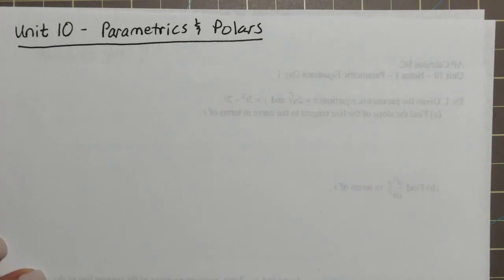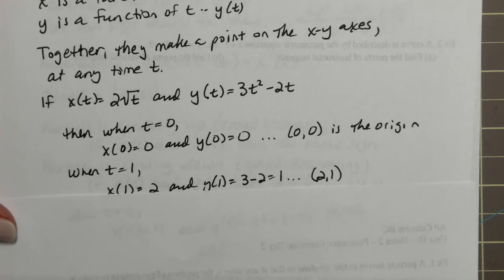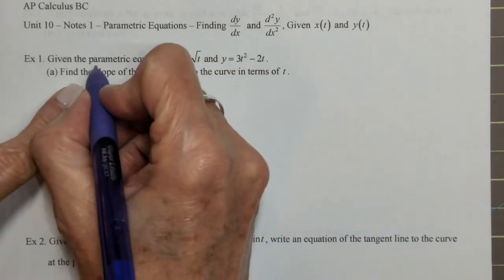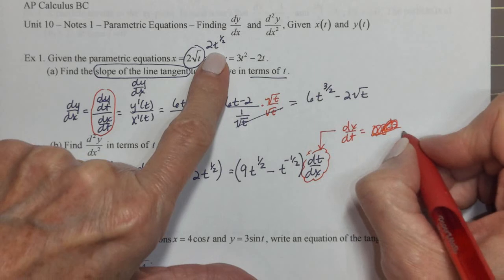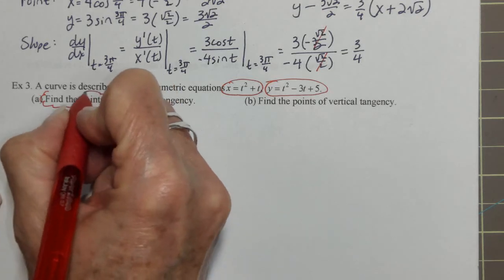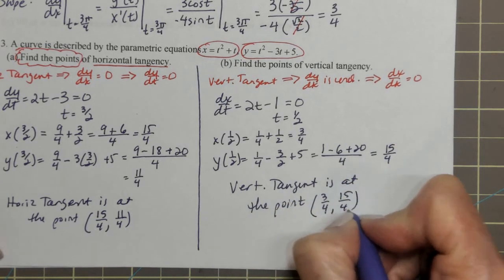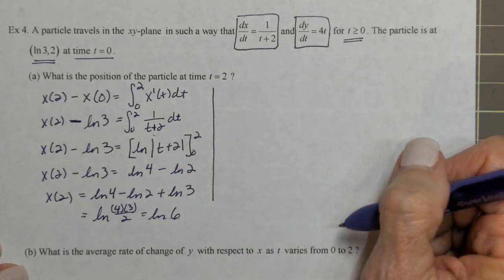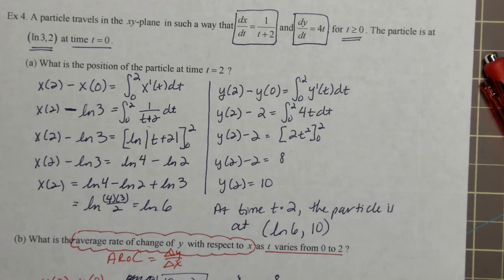Unit 10 Notes 1 Parametrics Slope and Change in Slope